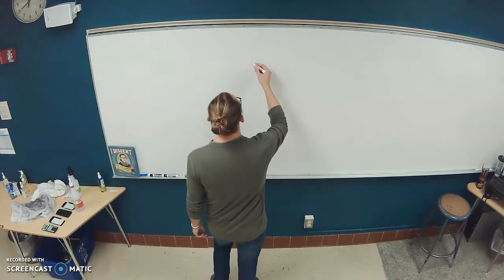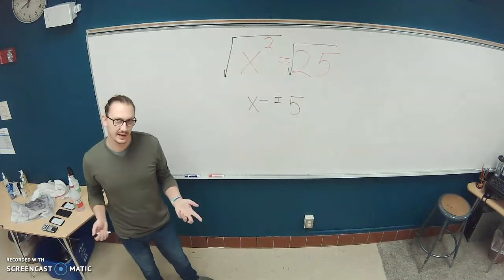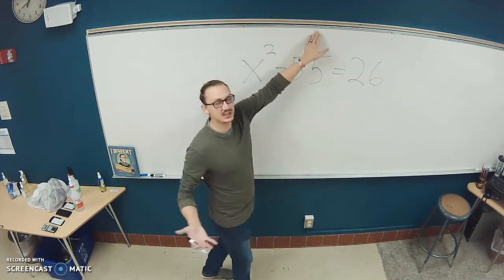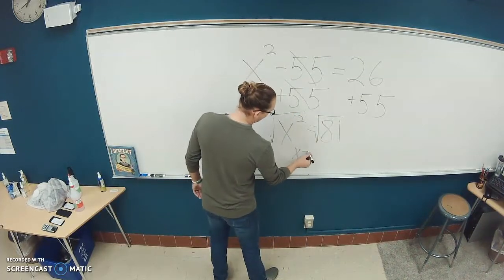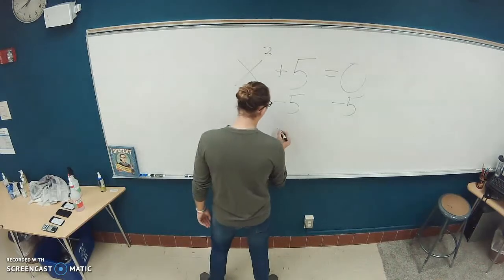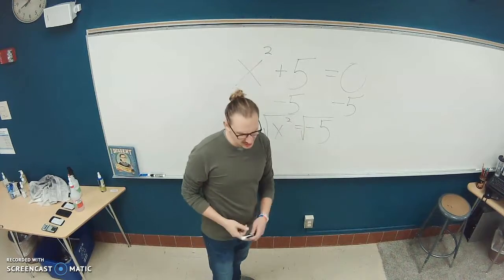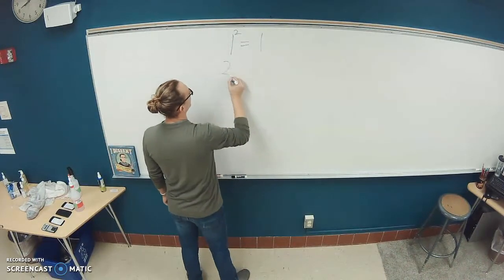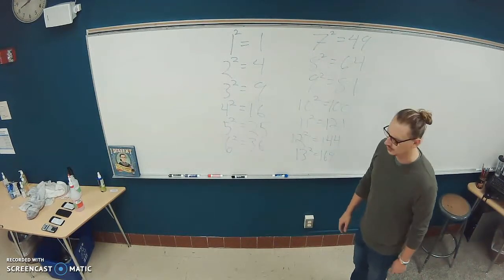solving by square root